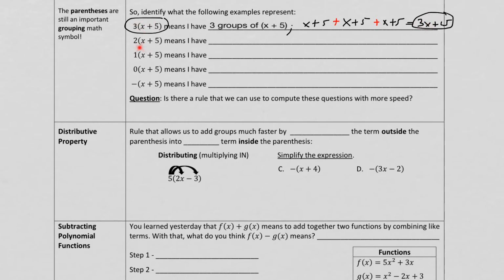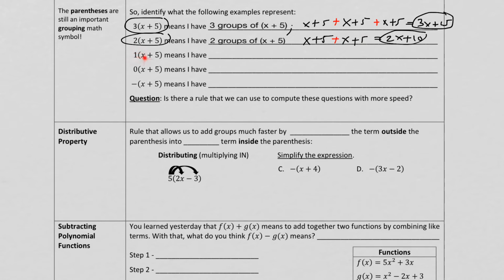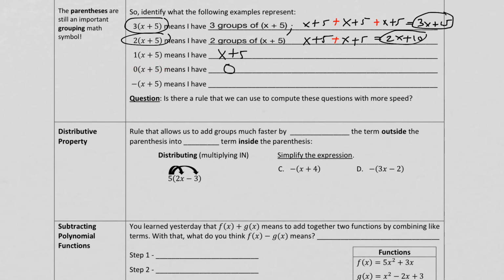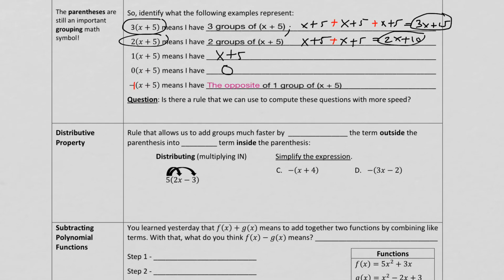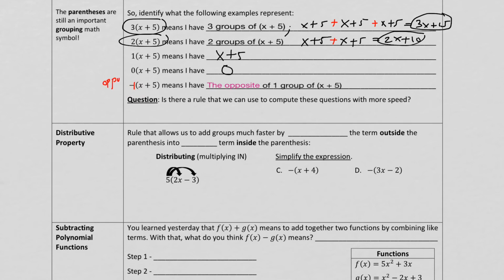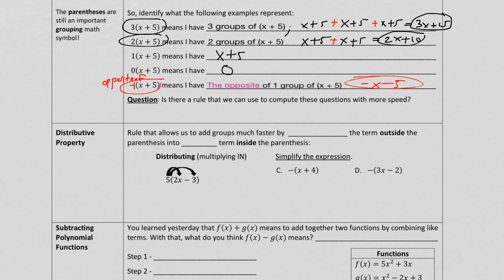17 (Part 1) - Int 2 - Notes (Subtracting Polynomials)